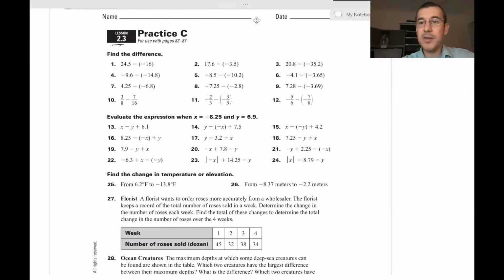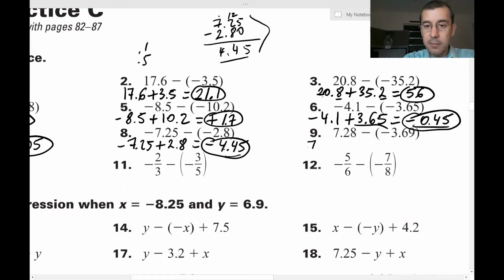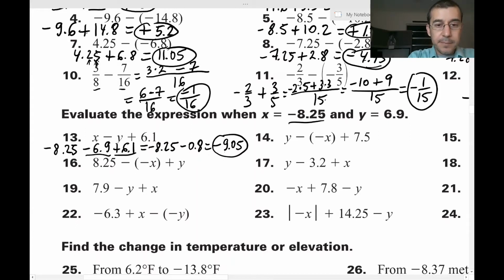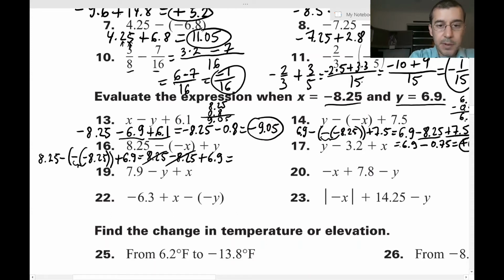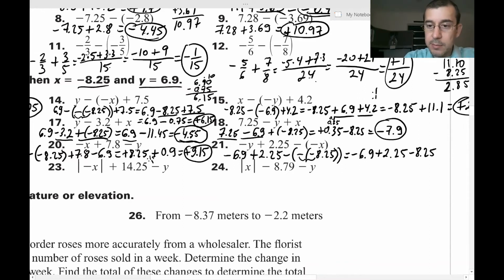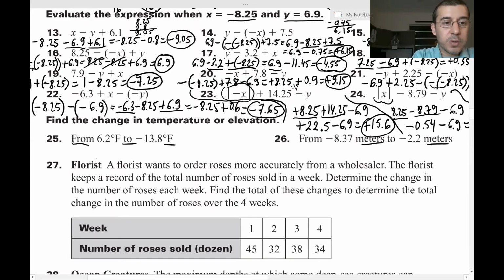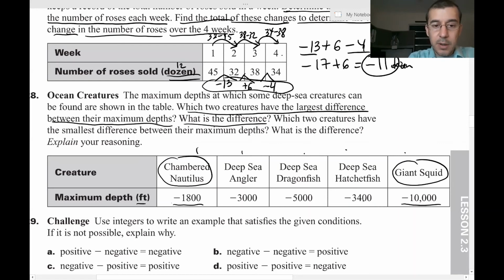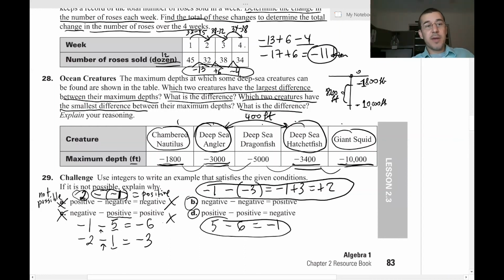Algebra - Subtract Real Numbers - Lesson 2.3 Practice C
Algebra Chapter 2 Lesson 2.3 Practice C

Subtract Real Numbers
Goal: Subtract real numbers